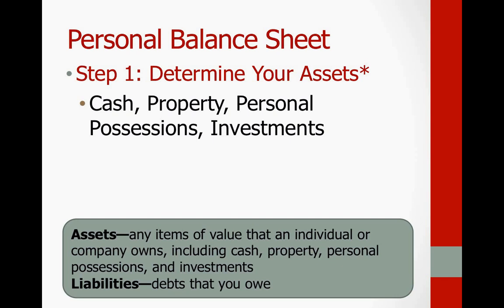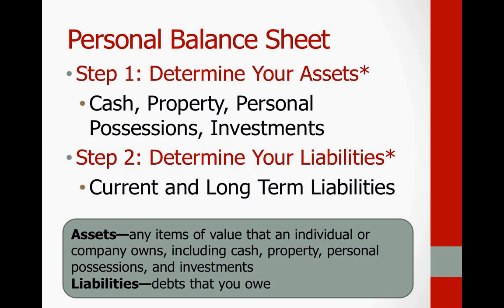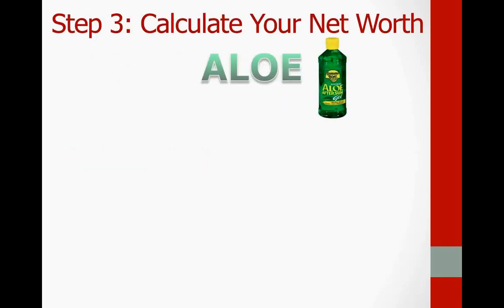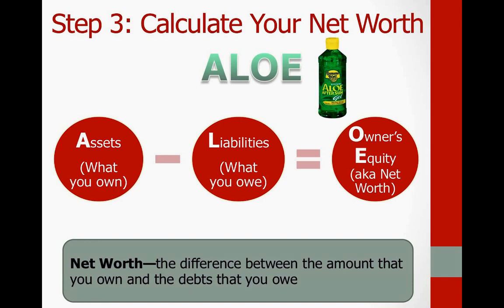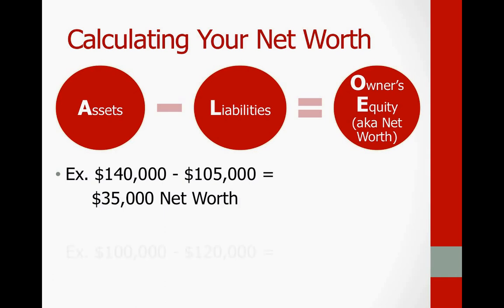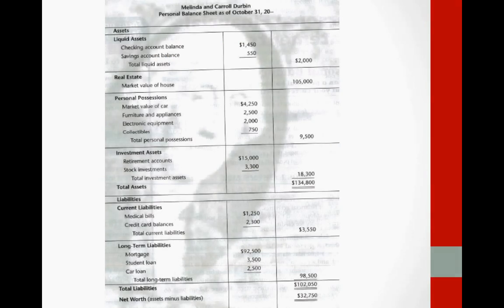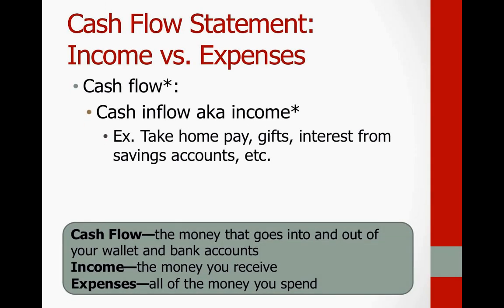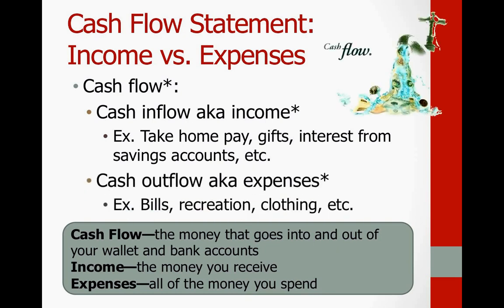Chapter 3 (Money Management Strategy) , Section 2 (Personal Financial Statements)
Section on balance sheet and cash flow statement.